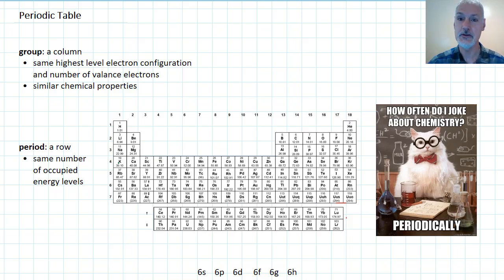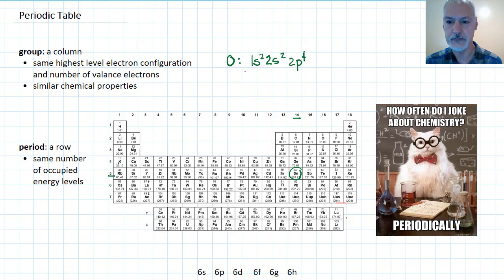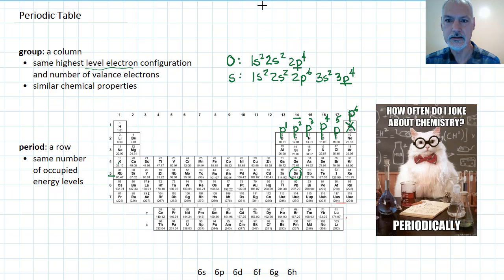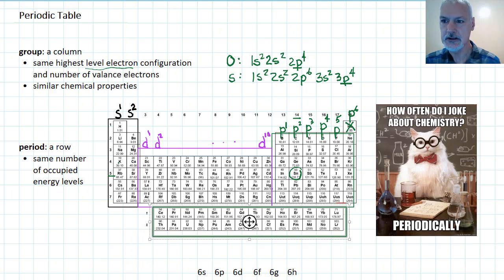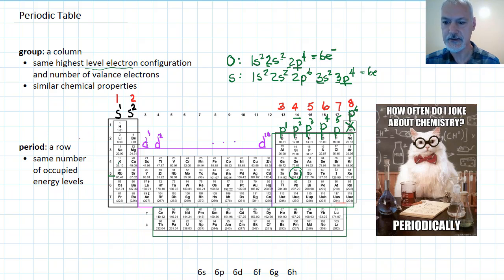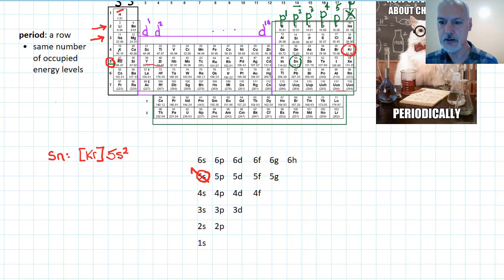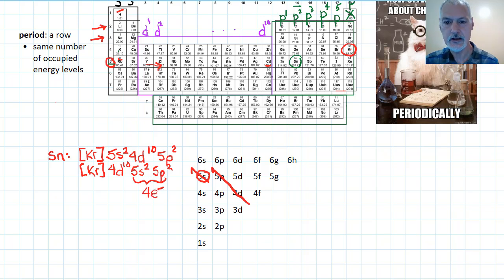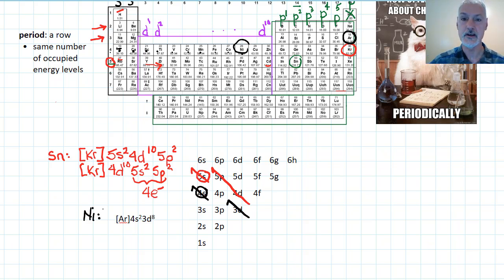Structure 3.1.1 The Periodic Table [IB Chemistry SL/HL]